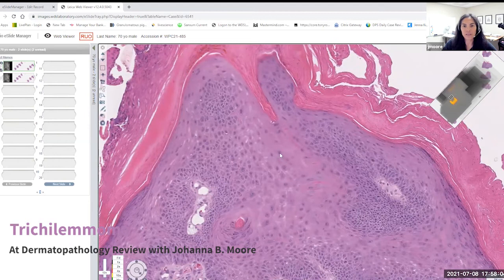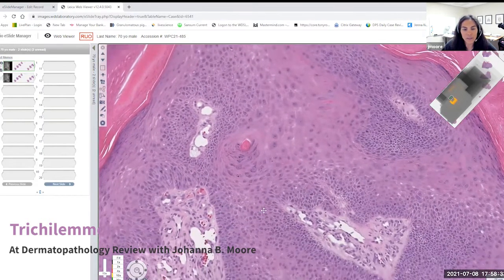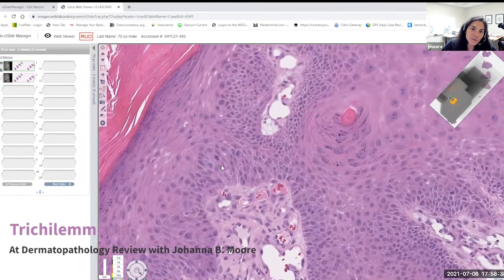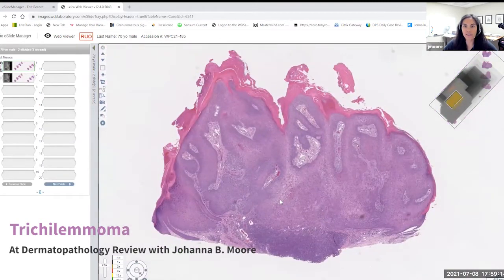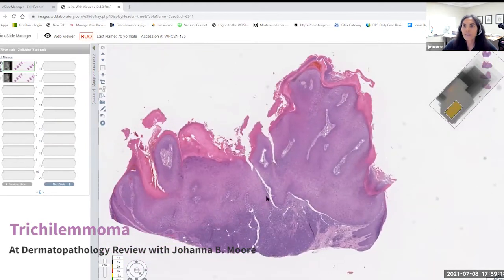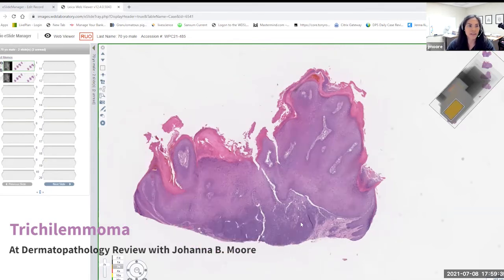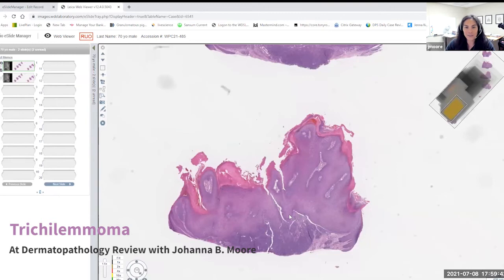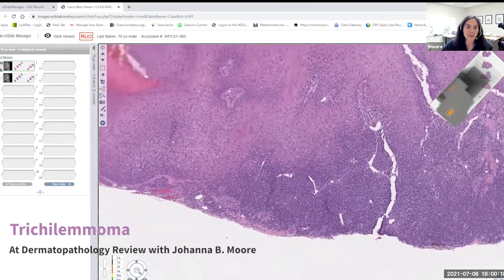How to diagnose trichilemmoma (in less than 3 mins!)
In my Dermatopathology Review Working Conference with CME credit for board-certified dermatopathologists and dermatologists, we learn to recognize trichilemmoma, even if the features are subtle and easy to miss.

Dermatopathology Review happens every second and fourth Thursday at 5:30 pm PST by Zoom, and aims to increase friendships, trust, communication and quality of care amongst board-certified dermatopathologists.   We cover active cases and past cases, with review of the literature and current standards.